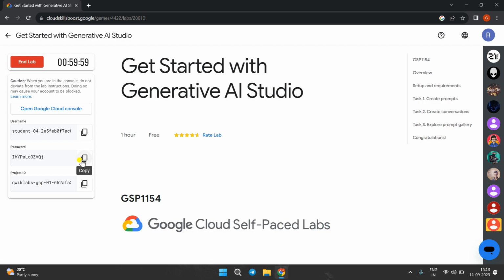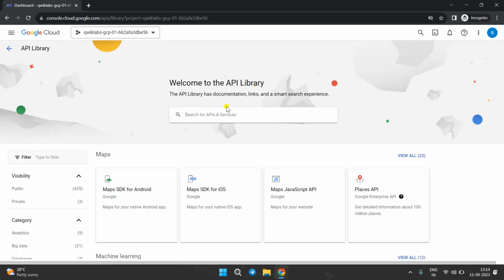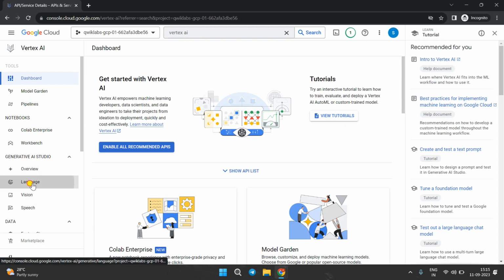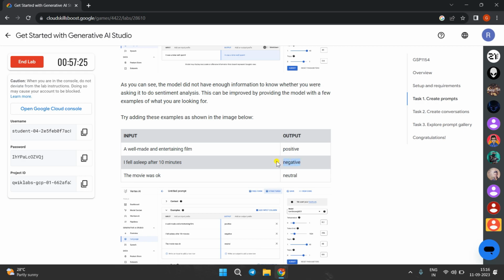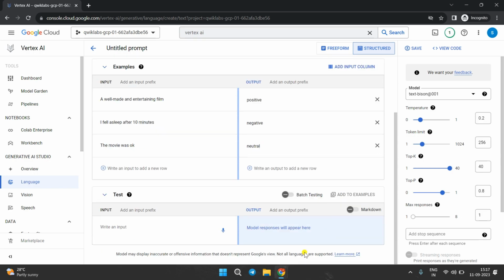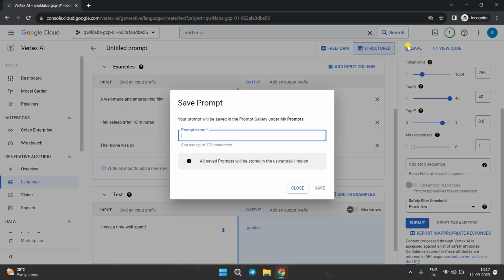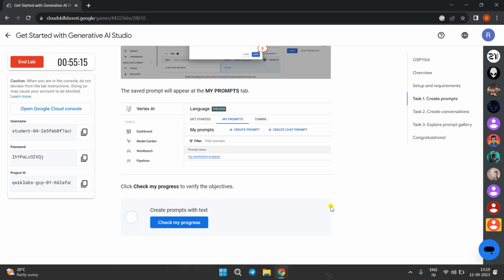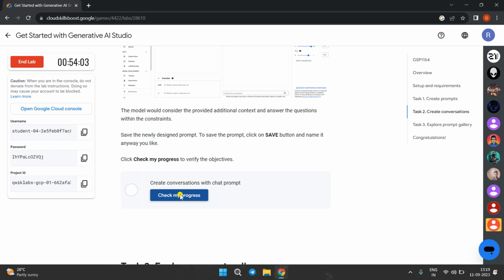GSP1154 | Get Started with Generative AI Studio Lab Solution with Explanation | Gen AI | GDSC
Get Started with Generative AI Studio Lab Solution with Explanation🚀 Google Cloud Study Jam Program.